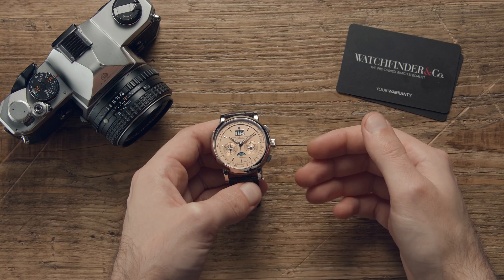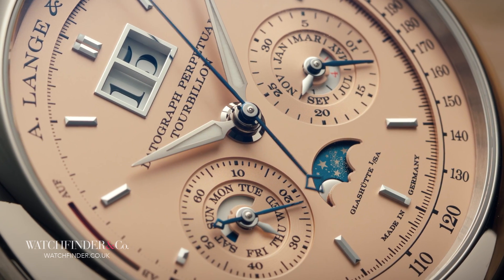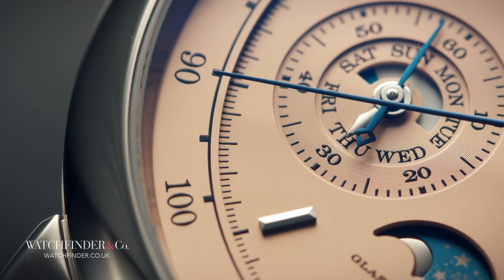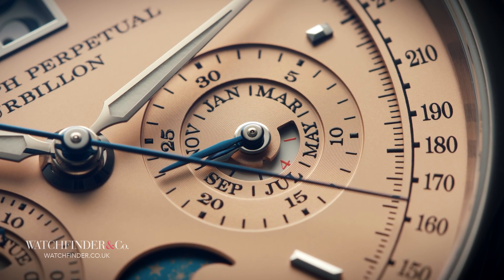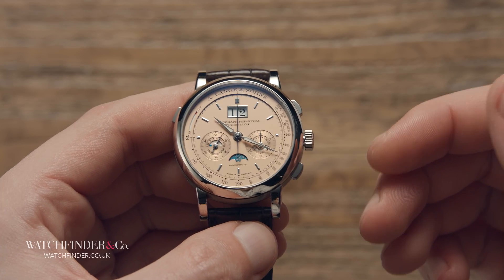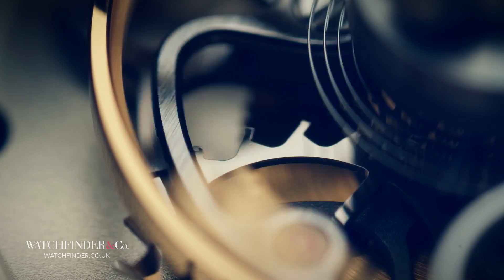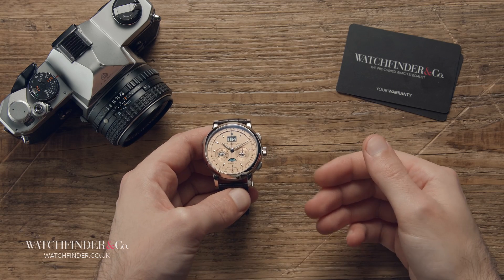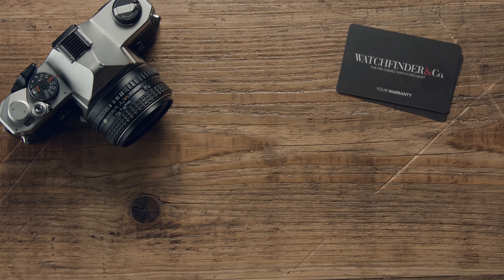Here’s Why the Datograph Perpetual Tourbillon Costs $330,000 | Watchfinder & Co.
Ever done the pick-n-mix at your local cinema? You’re presented with row after row of chewy, crunchy, chocolatey, gummy treats, strawberry, raspberry, aniseed, bubble gum—whatever your heart desires. You cram as much as possible into the little bag, hoping the whole gummy stodge doesn’t explode, eager to get your hands sticky and your belly full of gummy deliciousness (Will you stop saying gummy so much?). If A. Lange & Söhne is eight-year-old you and complications are the sweets, well, then I’ll be darned if that doesn’t end up in the limited edition Datograph Perpetual Tourbillon. With thanks to A. Lange & Söhne for the loan of this exceptional piece, here are five reasons why it’s going to give you the sugar rush of a lifetime.

Featured Watches:
A. Lange & Söhne Datograph Perpetual Tourbillon

Watchfinder, the pre-owned watch specialist, is now available in France, Germany, Switzerland, USA and Hong Kong.